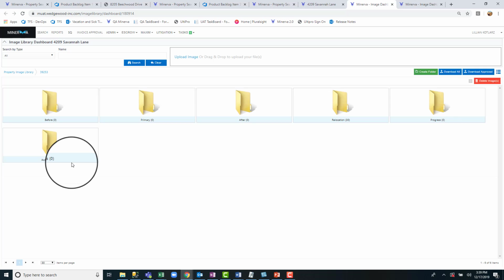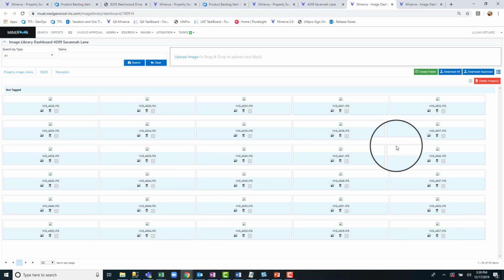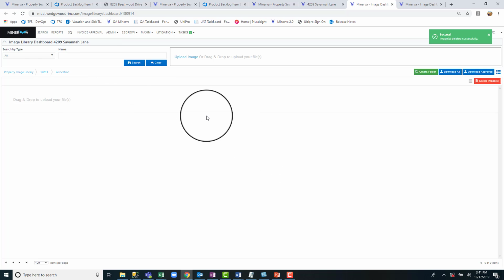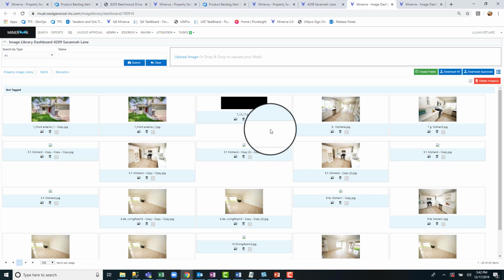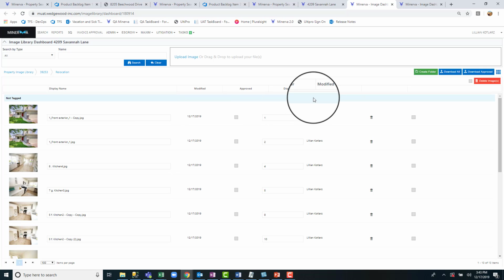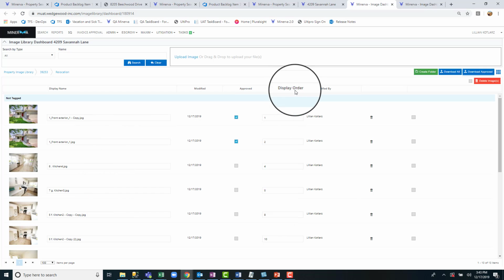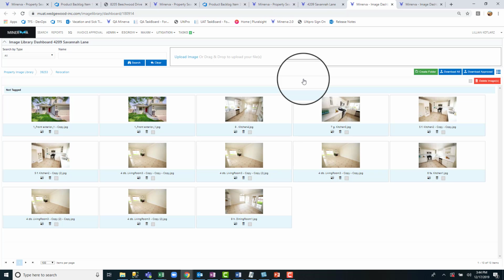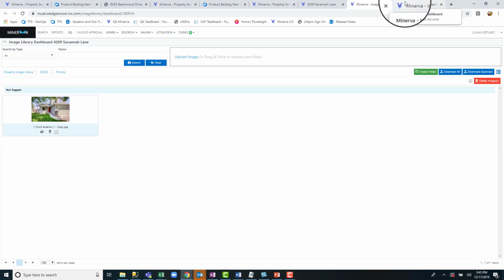Image Dashboard Functionality